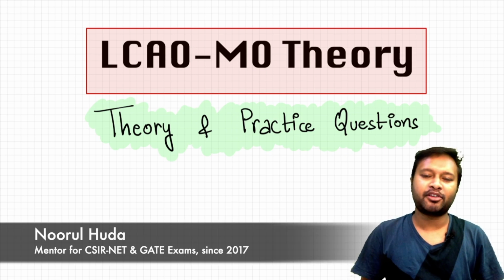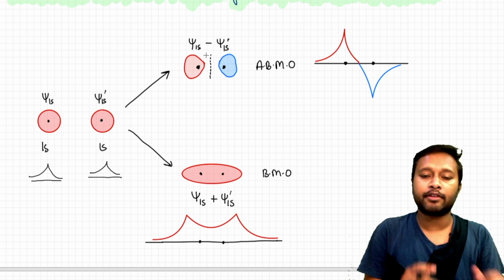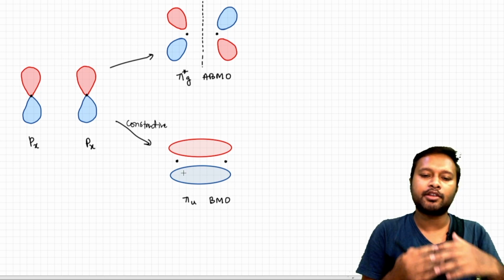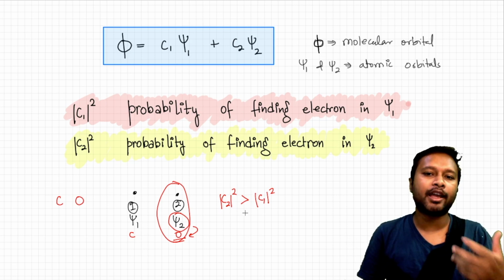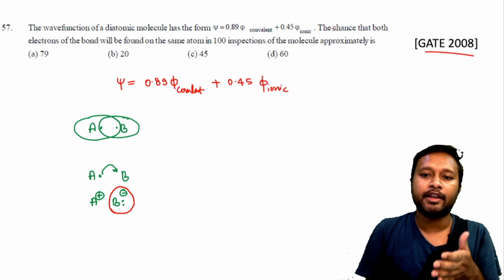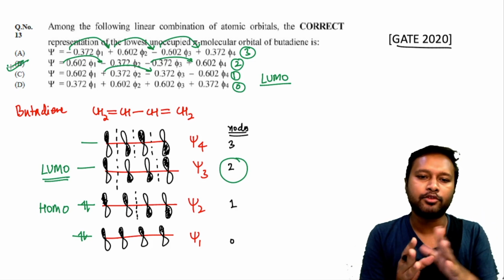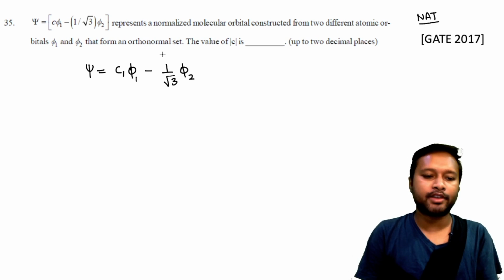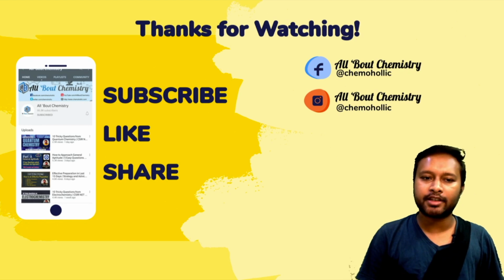LCAO-MO Theory: A Quantum Mechanical Approach | Quantum Chemistry | GATE New Topics | CSIR NET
The video is a part of series of videos on "GATE Newly Added Topics" series. This series includes all newly highlighted topics in revised syllabus of GATE 2021. This video describes LCAO-MO Theory. It discusses about Linear Combination of Atomic Orbitals from the Quantum Mechanical Approach. The video also covers solved PYQs.